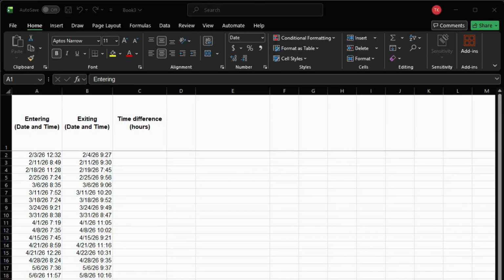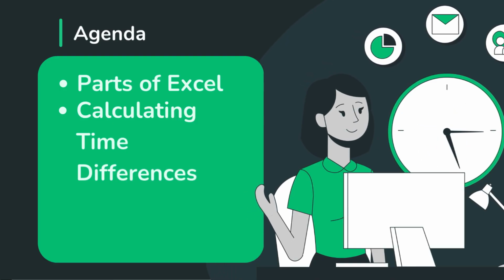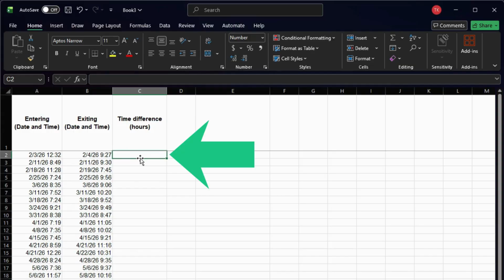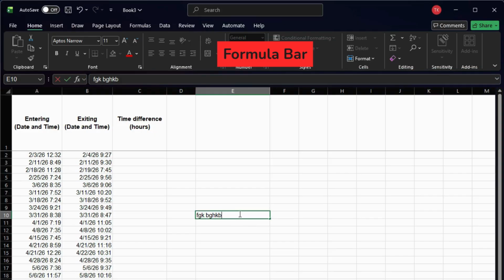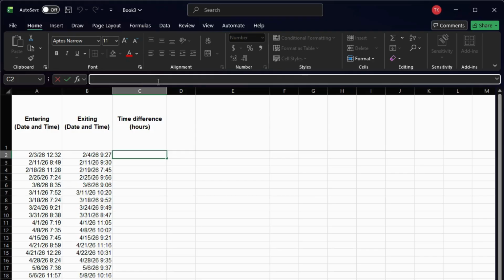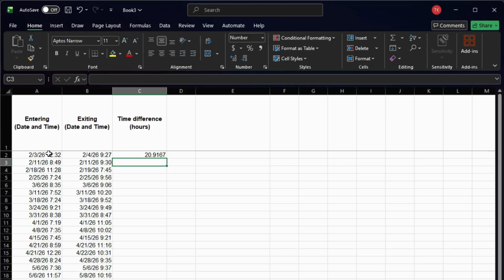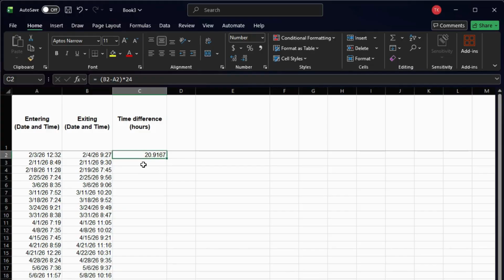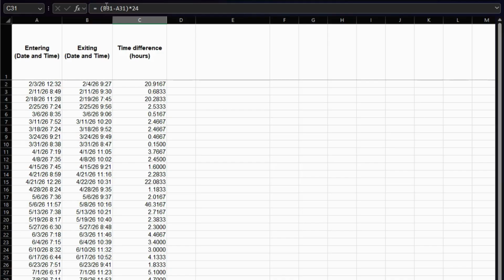How to Calculate Time Differences Using Microsoft ExcelExcel